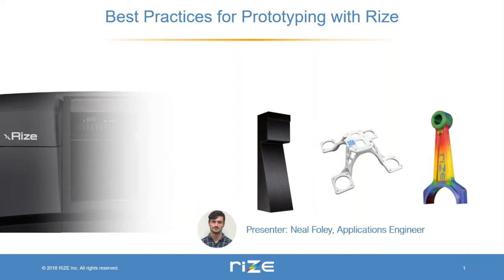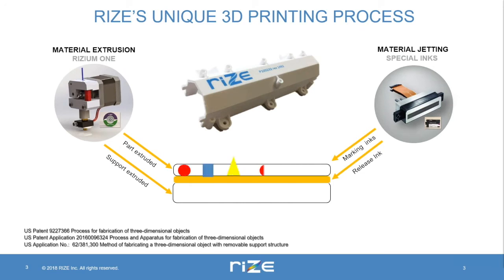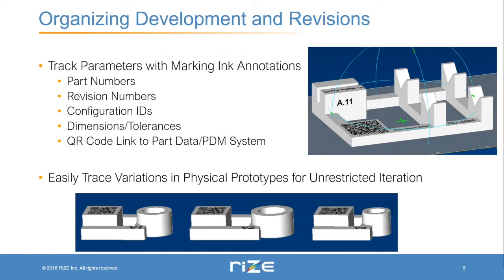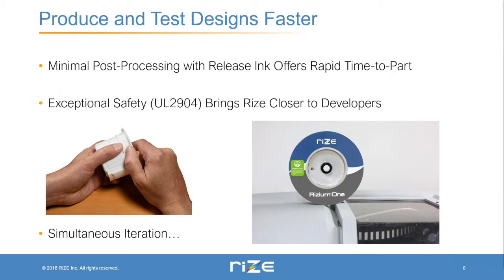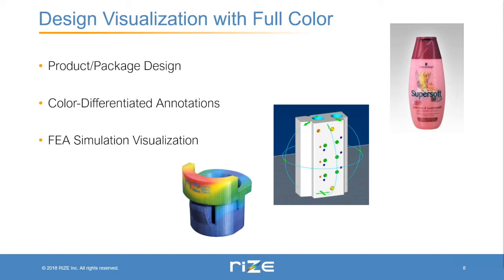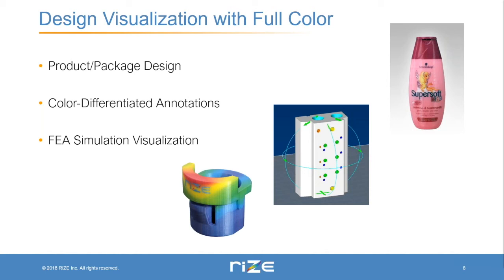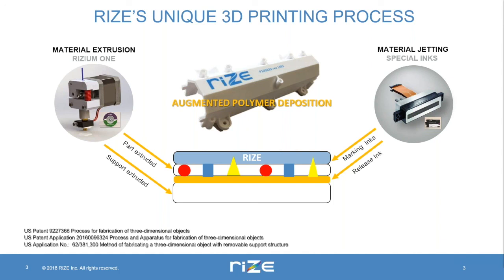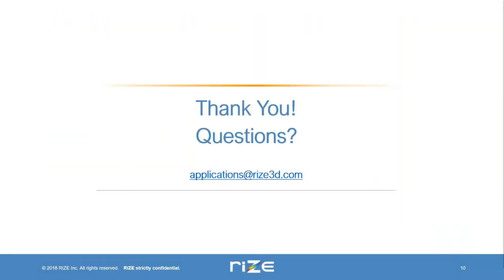Best Practices for Prototyping with RIZE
RIZE Webinar: Best Practices for Prototyping with RIZE